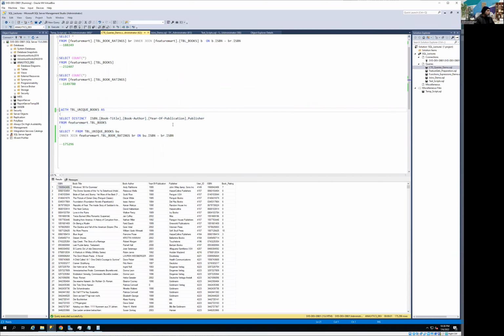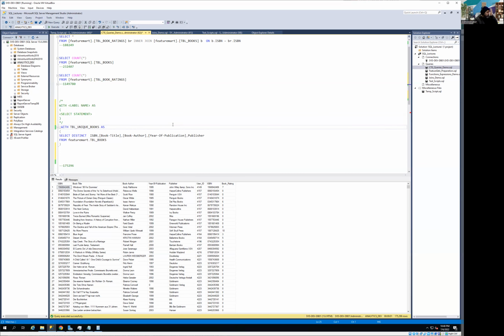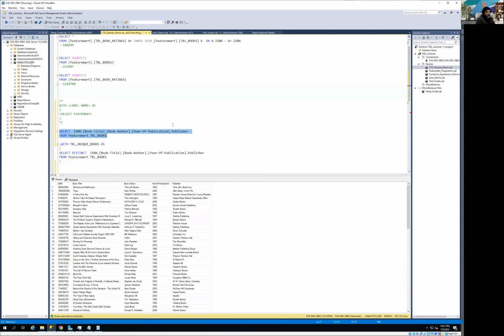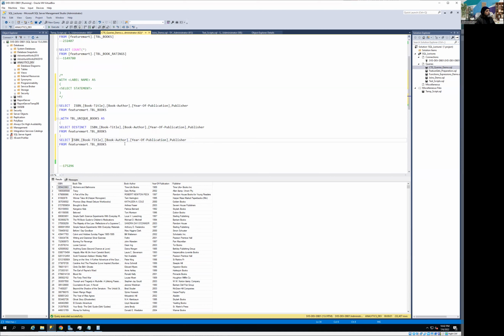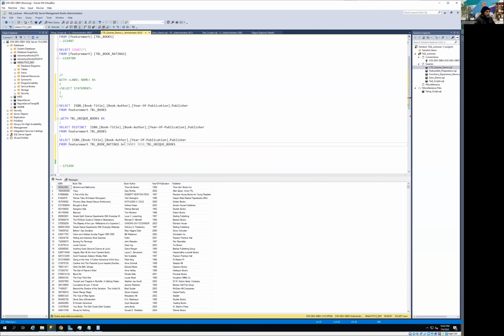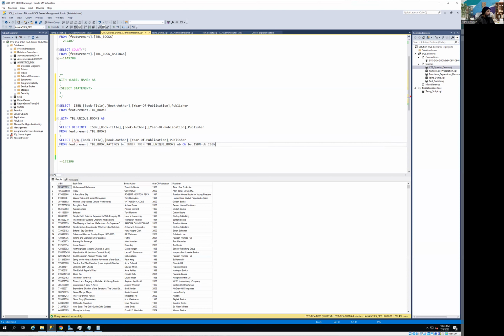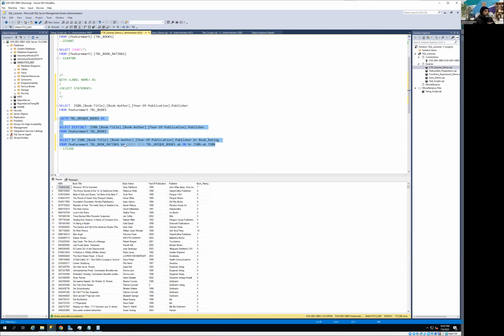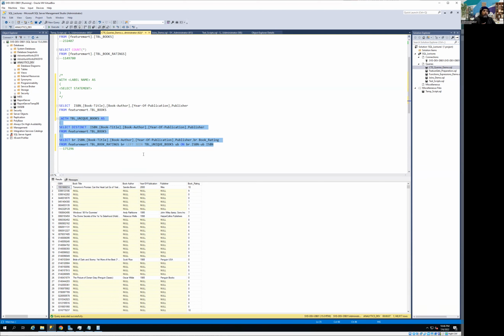Writing Common Table Expression(CTE) in Azure SQL or SQL Server 2019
Common Table Expression(CTE) provides powerful capabilities for writing advanced Select scripts and produced robust output during all stages of Data Engineering like ETL, Data Preparation for Reporting/Dashboards. In this video, I am showing the method of writing CTE and their usage in producing advanced data outcomes.